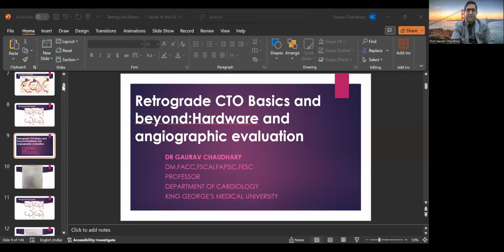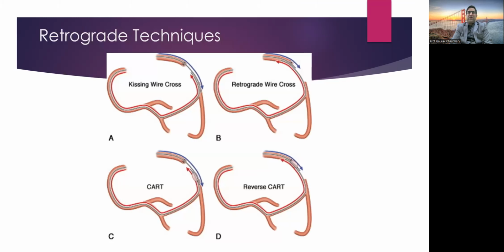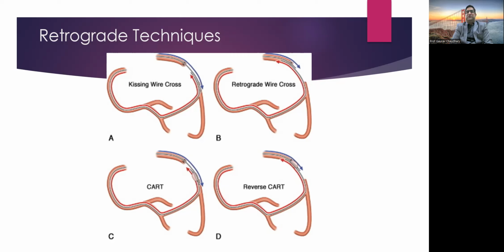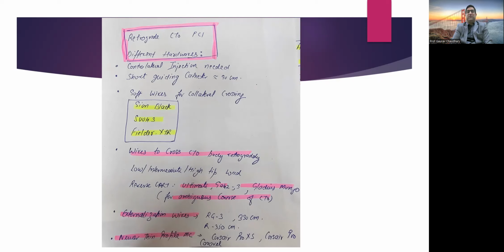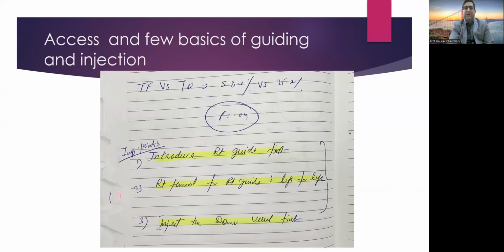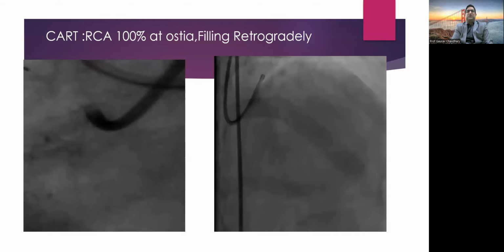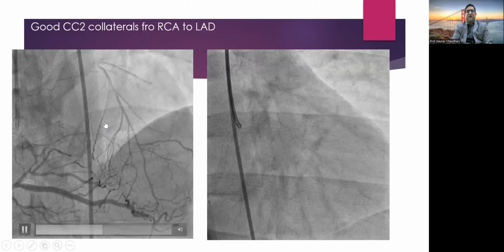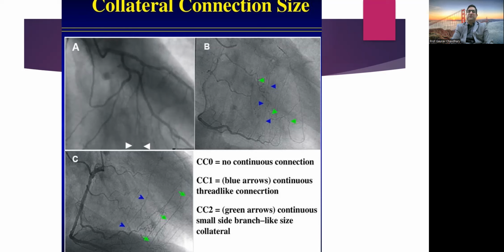Session 2: Angiography Analysis in Retrograde CTO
Angiography Analysis in Retrograde CTO